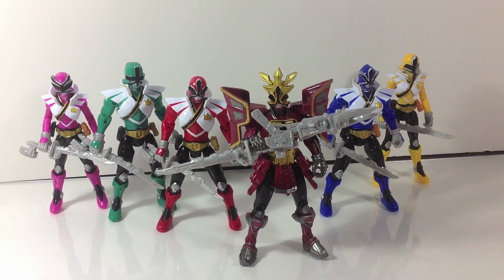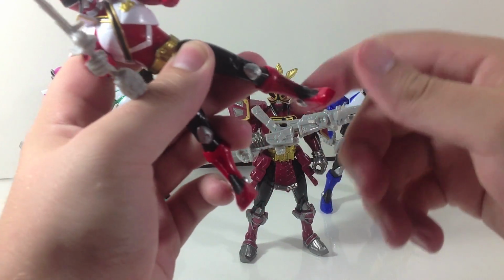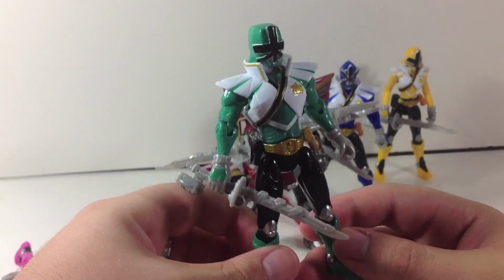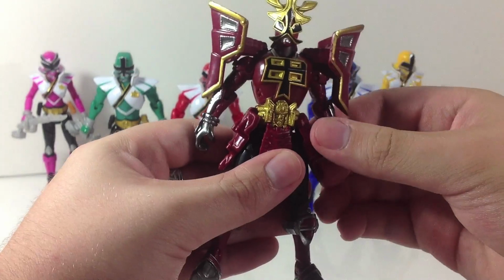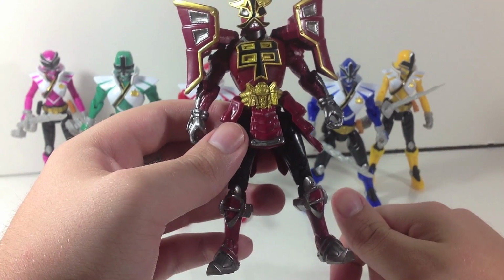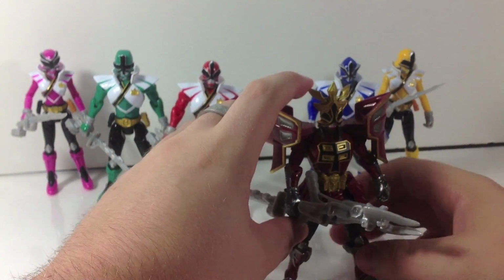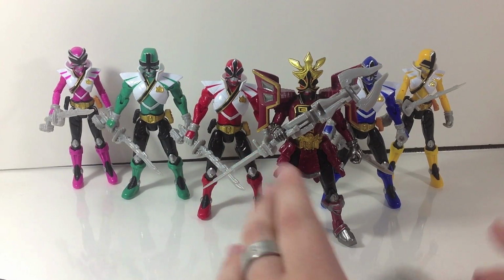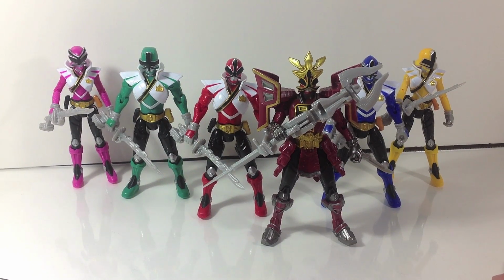Review: Power Rangers Super Samurai - 4" Wave 4 (Super Mega Modes and Shogun Ranger)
Our final wave of figures for Power Rangers Samurai (not counting the "Mystery Figure" to be released in October) brings us a whole new team with the Super Mega Mode Rangers, as well as the Red Shogun Ranger. It's to note that this wave is divided into two case assortments. Once case assortment includes Super Mega Mode Red, Blue, Green, the Red Shogun Ranger, and some re-releases of older figures, particularly Samurai Gold. The second case assortment is comprised entirely of Super Mega Mode Red, Blue, Green, Yellow, and Pink. This one does NOT include the Red Shogun Ranger. Unfortunately, a lot of locations are only getting one case or the other, so some collector's are gonna have to use some teamwork to complete their sets. Being remolds of the original Mega Mode Rangers, the Super Mega Modes aren't really anything new, outside of the new chest and belt design. The figures do however have improved joint strength, and I have to say the white on the armor really makes the other colors pop. I really like the way they look and they're my favorite of the Ranger Modes. Each include a Super Mega Blade. The Shogun Ranger figure is amazing. It doesn't scale perfect with the other figures, particularly in the torso and head (the Super Mega Mode is bigger). Despite that, as a standalone figure, he is great. The shoulder pads have enough movement in the rotation to not really get in the way, and the hip guards, while not moveable, are pliable enough to get some poses out of it. This is one of my favorite designs in Power Rangers history, and I'm really glad we got a 4" toy of it before the line is over. Again, I'm just upset we don't get a full team. The Red Shogun Ranger comes with a Bullzooka and a Mega Blade. The Bullzooka can be combined with the Super Spin Sword to make the Super Bullzooka, or with the Mega Blade to make the Shogun Spear. Unfortunately, the Bullzooka doesn't have a moveable handle, so the Shogun Spear has a handle sticking out of it. Despite not really bringing too much new to the table, this is one of my favorite waves for bringing us a team of really awesome looking Rangers, as well as a figure of my favorite design from the show. It's just a shame this is the last wave, and we won't see Super Yellow, Super Pink, Super Gold, Super Mega Gold, Mega, Super, and Super Mega of the "Mystery Ranger", the rest of the Shogun Rangers, and maybe some more Nighlok. There's always exclusives and the Megaforce line for more chances I suppose! Pretty nice 4" figures in my book.
Awesome Intro thanks to Ryokuya!